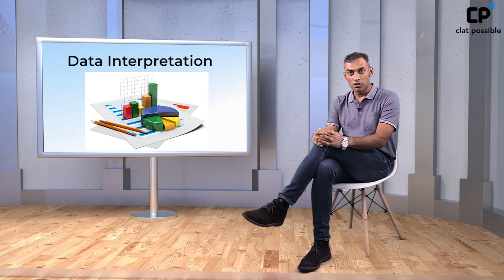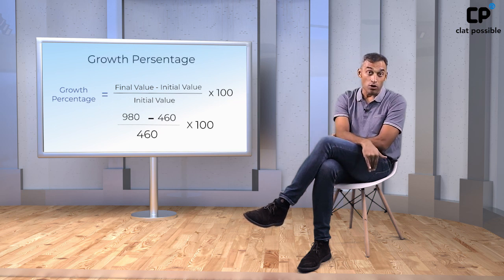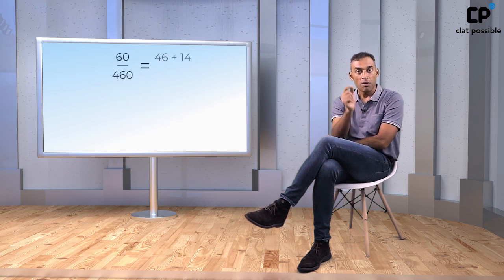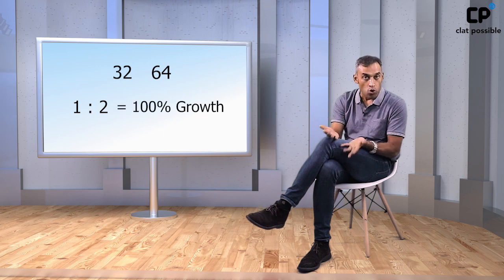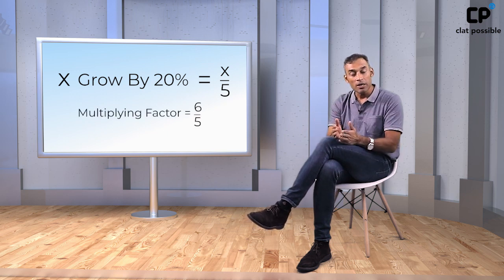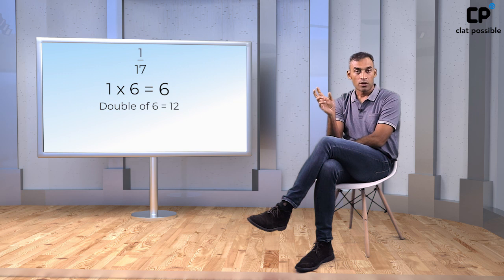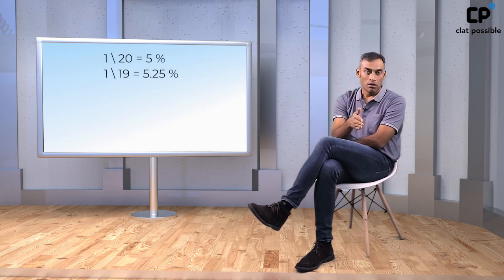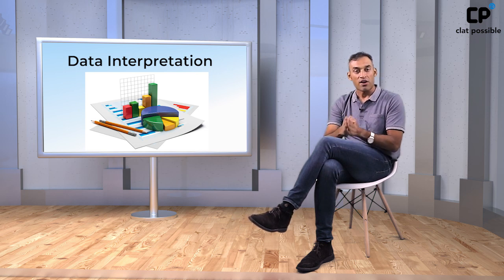Greenscreen Video Editing- Education video| Best Video Editing services in Lucknow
Video by: UDAYRAJ Film Productions, Lucknow